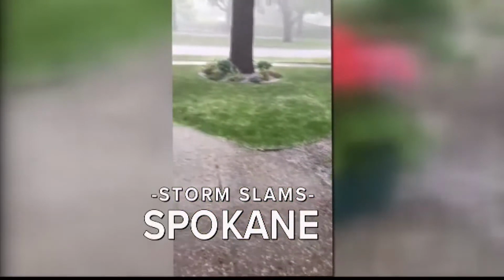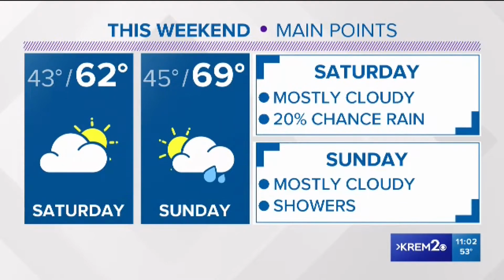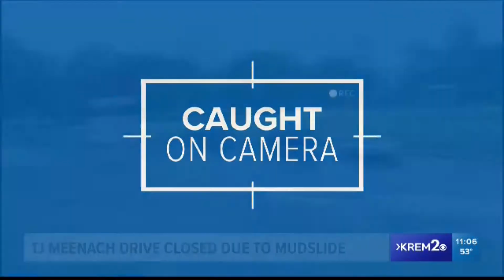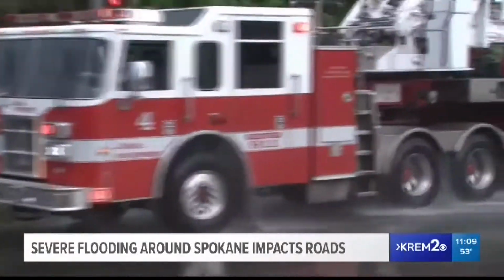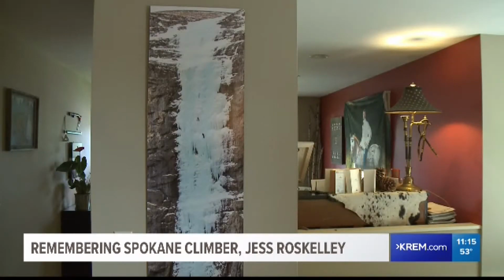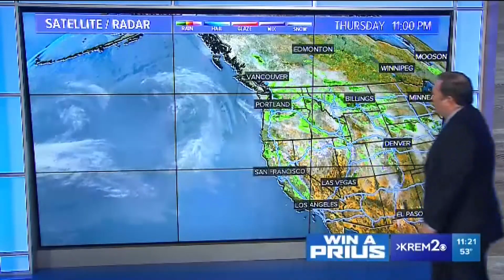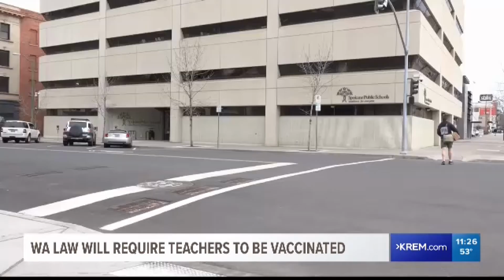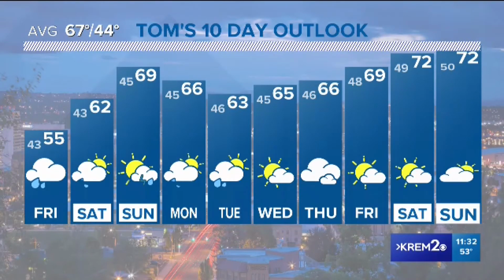KREM 2 News at 11pm for Murrows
category: Newscast